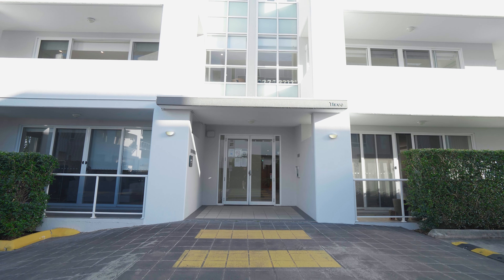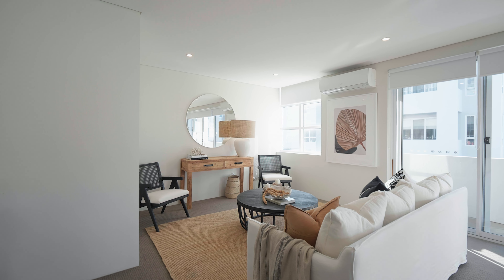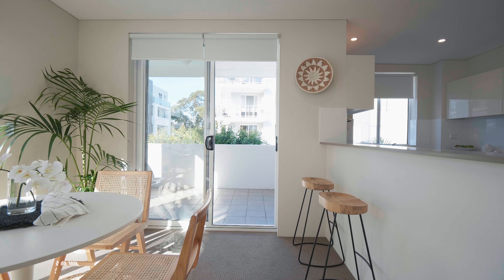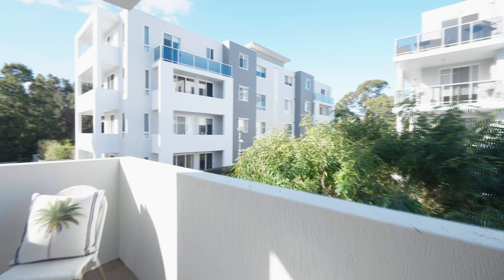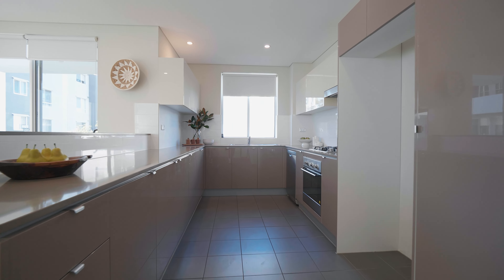35/25 Carters Lane, Fairy Meadow